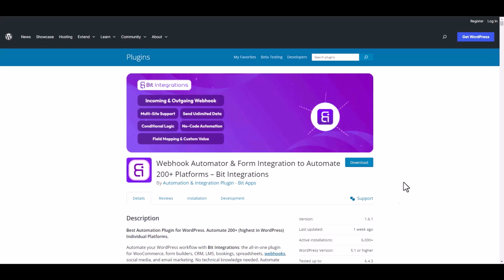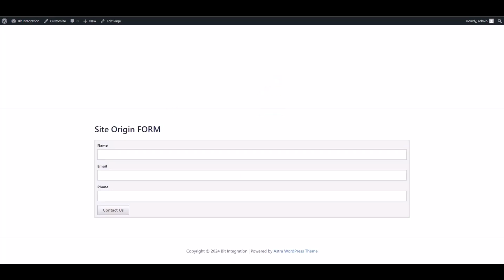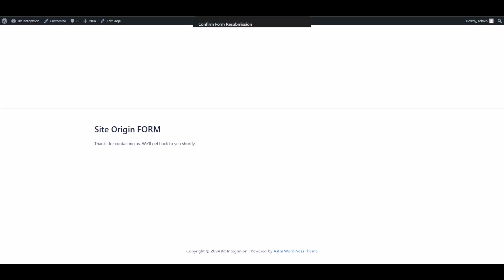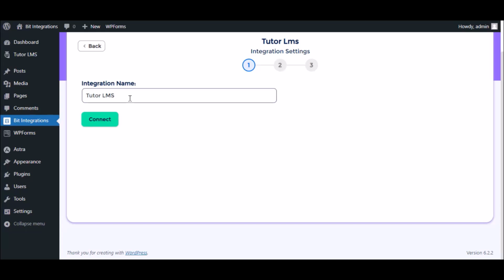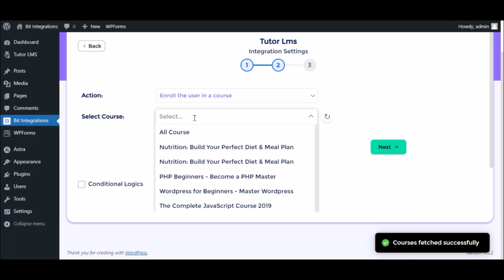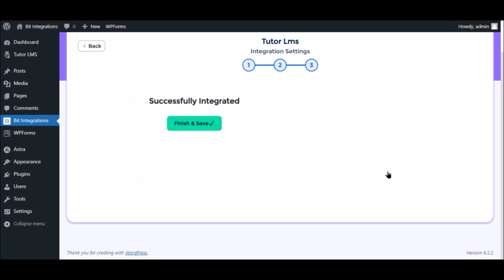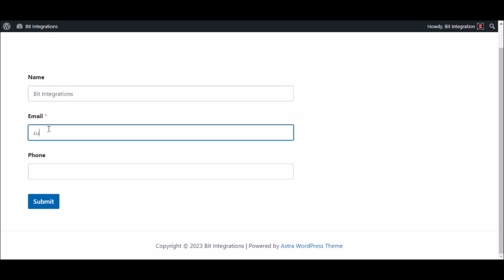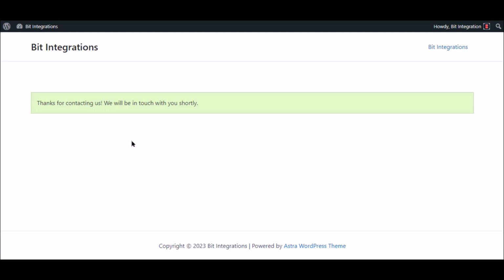Integrating SiteOrigin with Tutor LMS | Step-by-Step Tutorial | Bit Integrations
🚀 Elevate your fundraising efforts with our comprehensive tutorial on seamlessly integrating Tutor LMS with SiteOrigin, a powerful donation WordPress plugin, using the Bit Integrations WordPress plugin. Discover how to effortlessly connect your Tutor LMS with SiteOrigin and supercharge your donation campaigns!

Join us in this illuminating video as we walk you through the step-by-step process of integrating Tutor LMS  with SiteOrigin. Unleash the power of streamlined donation management and fundraising with this seamless integration!

Key Highlights:
✅ Detailed walkthrough of integrating Tutor LMS with SiteOrigin using Bit Integrations for WordPress.
✅ Enhance your WordPress website by seamlessly linking your forms to SiteOrigin donation campaigns.

🔗 Whether you're a nonprofit organization, charity, or community group, this integration empowers you to effortlessly collect donations through your Tutor LMS using SiteOrigin. Join us now to experience the synergy of seamless donation integration!

 / bitappsfb
🔗 Join the Bit Apps Facebook Community: